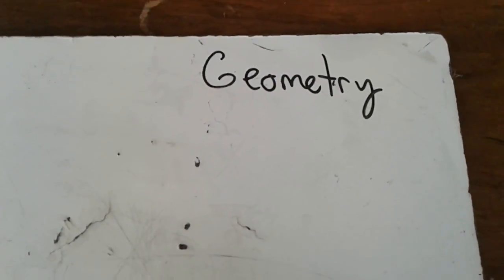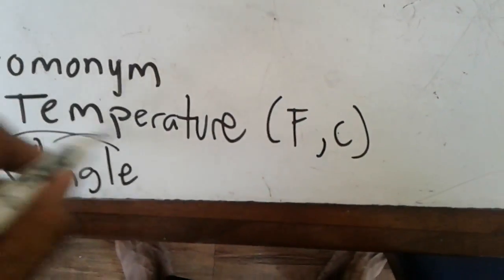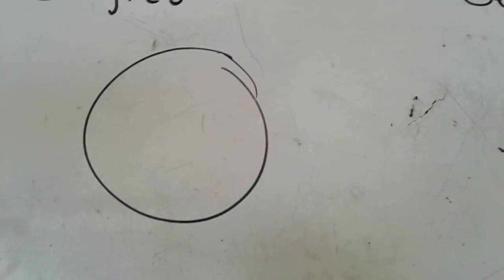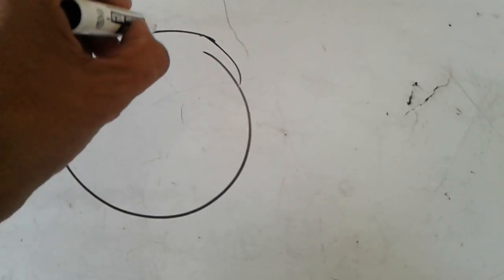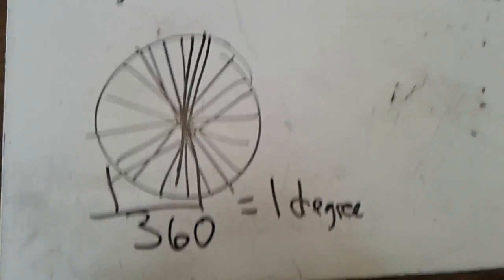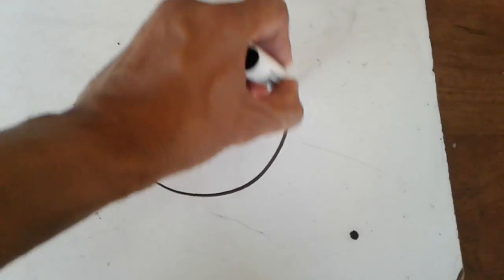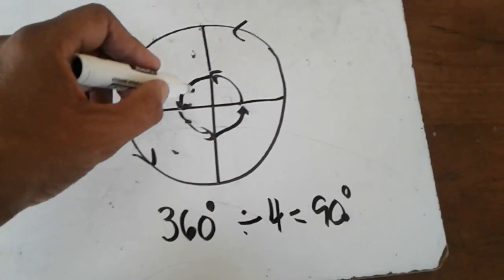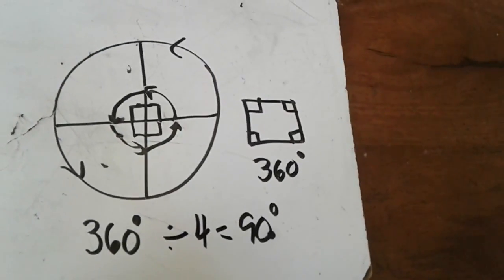#1.Geometry- Degrees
Circles have 360 degrees inside.